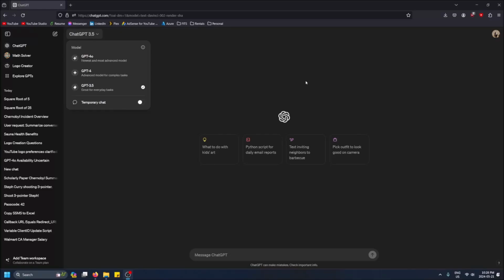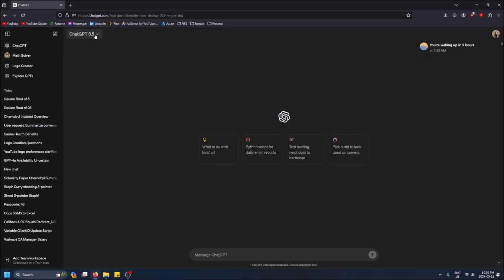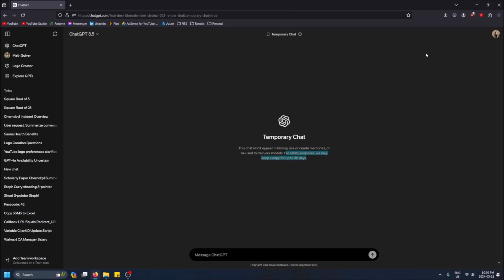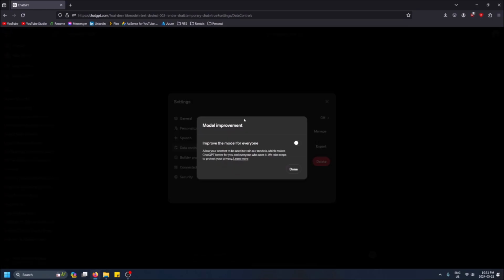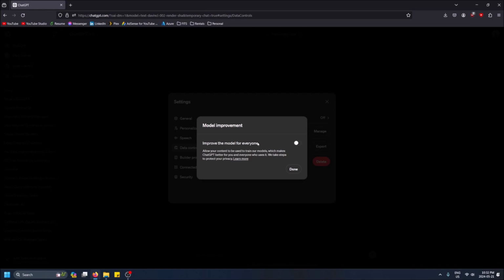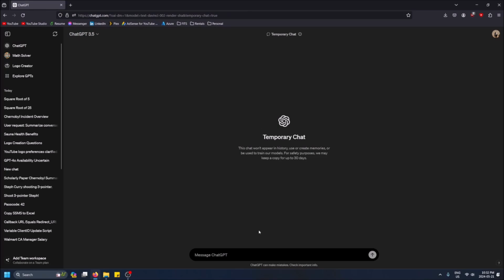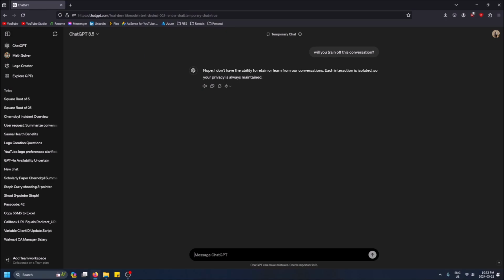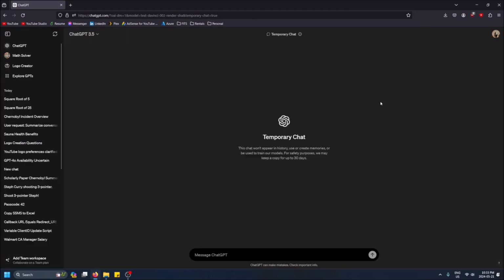How to Stop ChatGPT from Training on the Data You Give It!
How to stop ChatGPT from training on the data you give it! And preventing it from saving it as well!